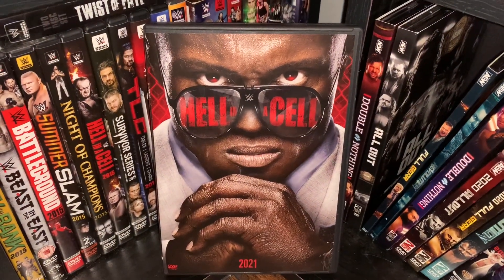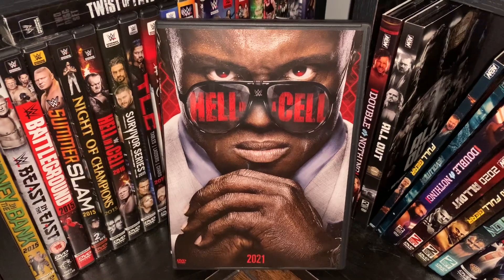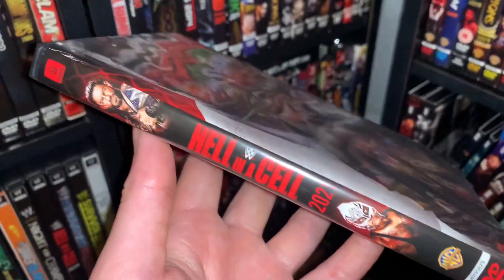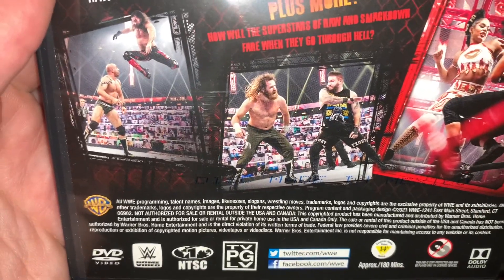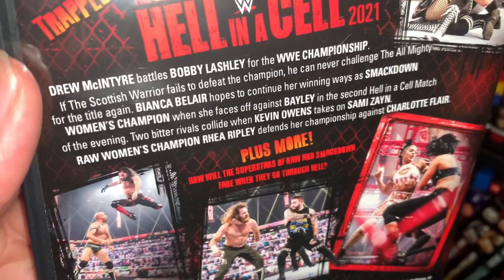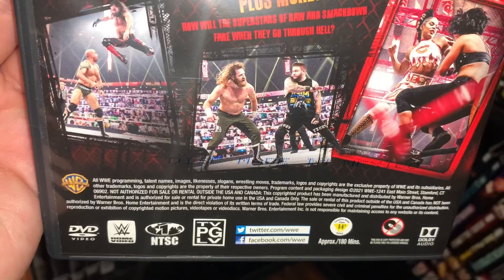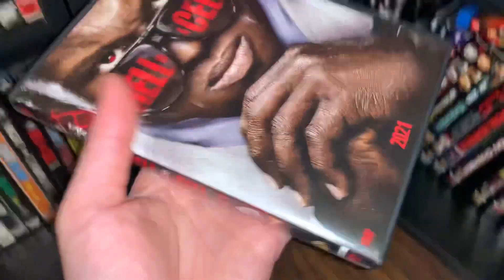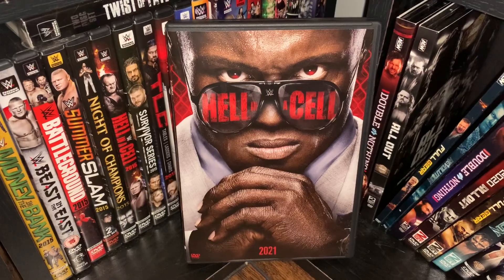WWE Hell In A Cell 2021 DVD Review